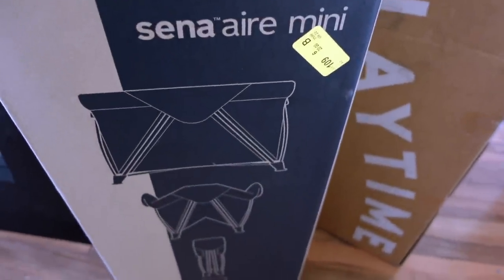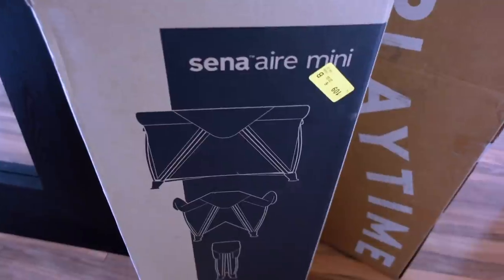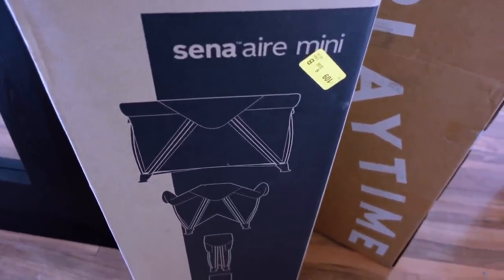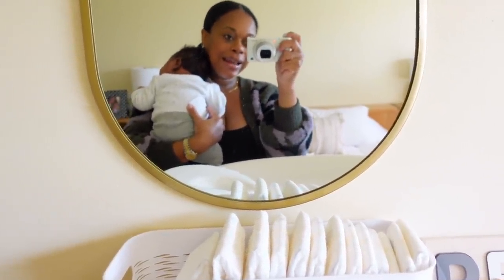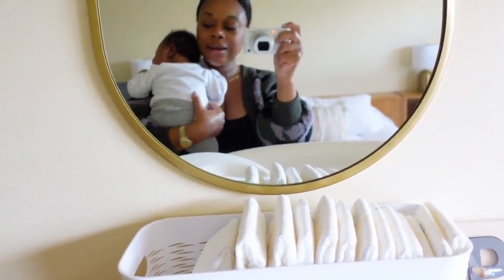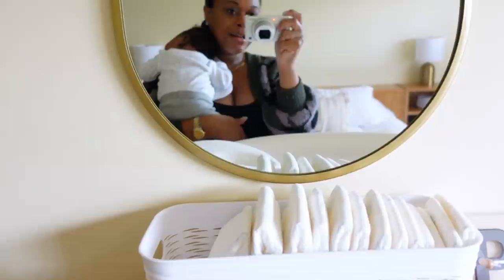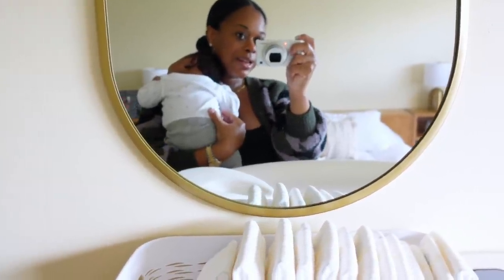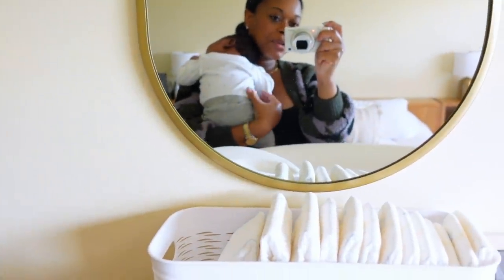VLOG| LIFE WITH A NEWBORN, NEW BABY GEAR + FALL BOOTS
Snake boots
Suede boots

Happy Stylish Mommy
7672 MONTGOMERY ROAD 216